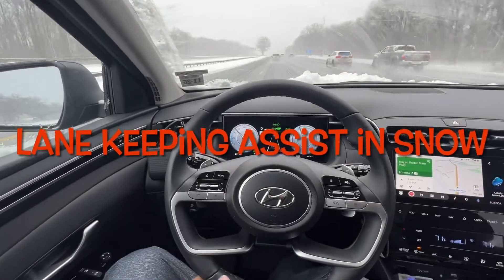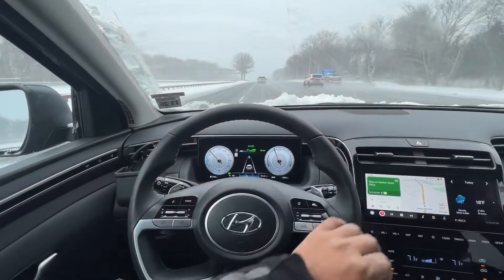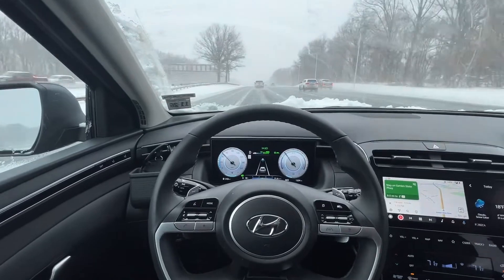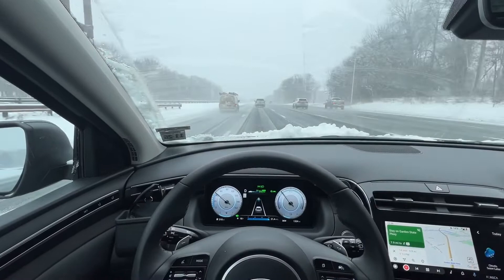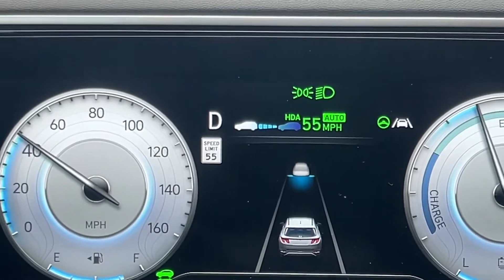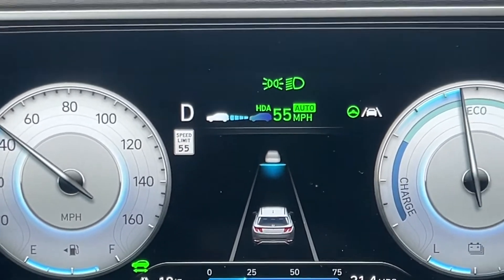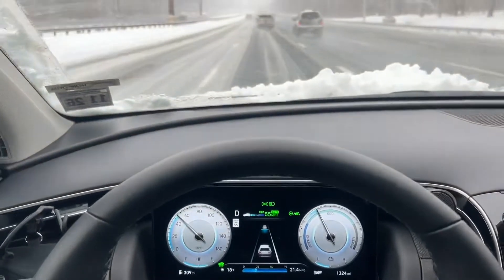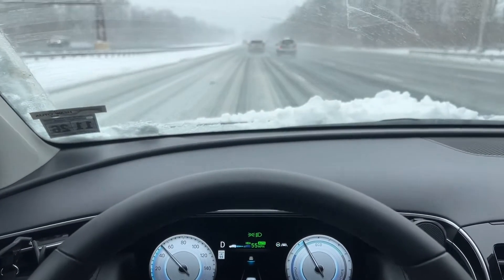2022 Hyundai Tucson lane keeping assist in snow and wet roads AWD system performance